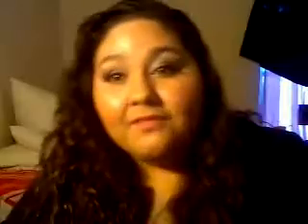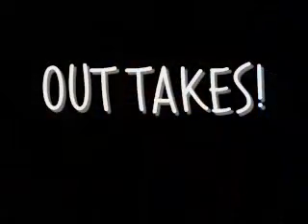FOTN! 5/12/11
hey all here is another face of the night, please give me your input, and constructive criticism! thanks subbies, i love yas! -Nik